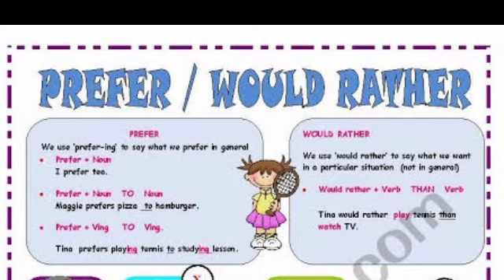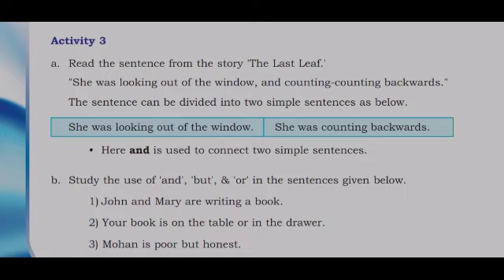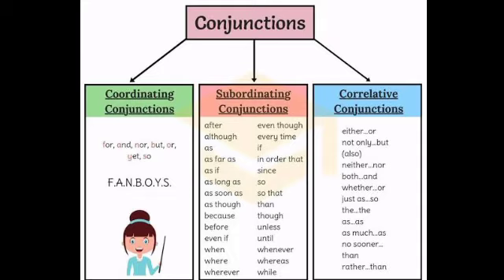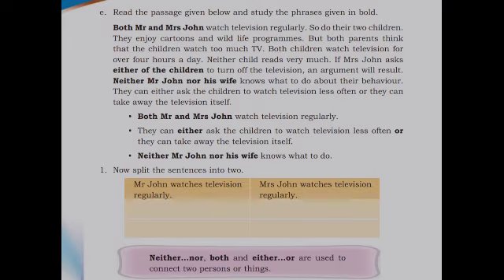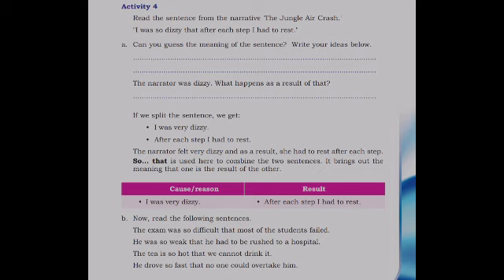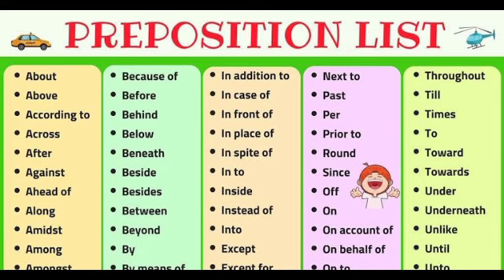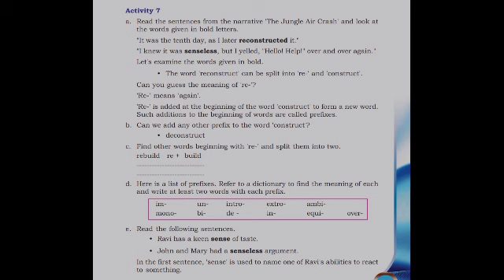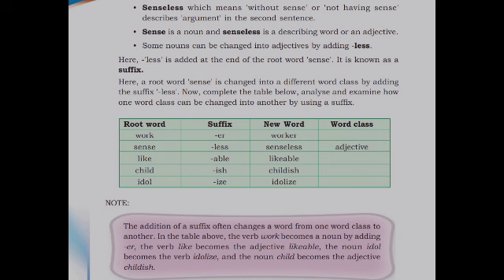English class Ixth